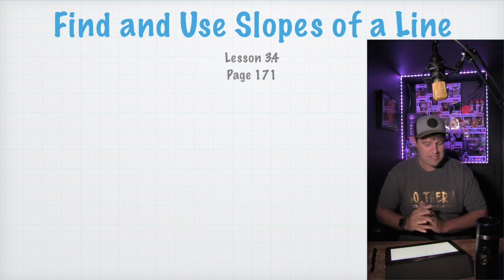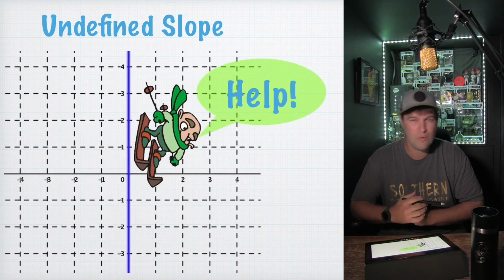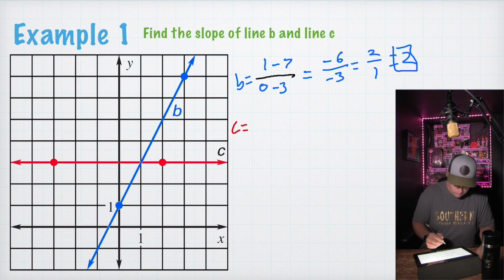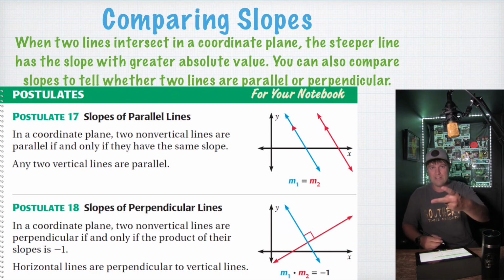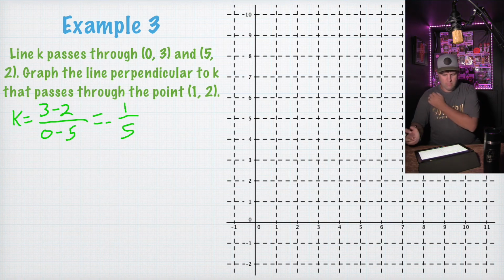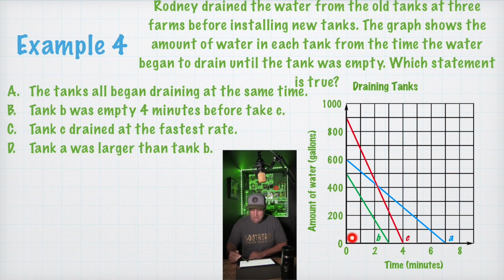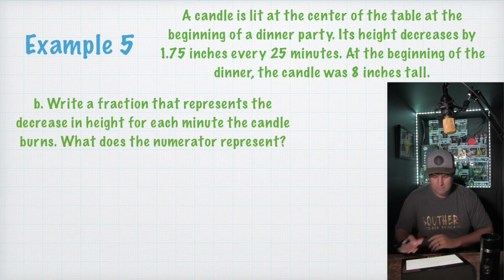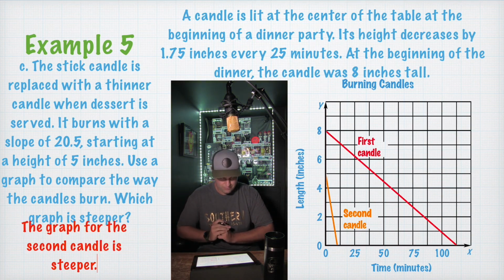Geometry Lesson 3.4 Find and Use Slopes of a Line